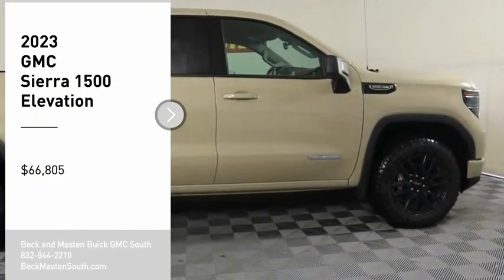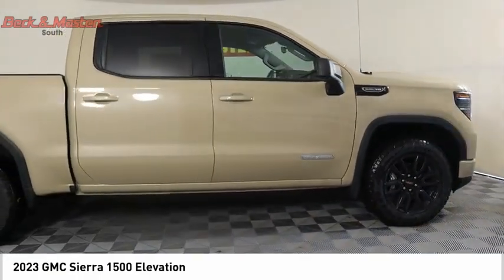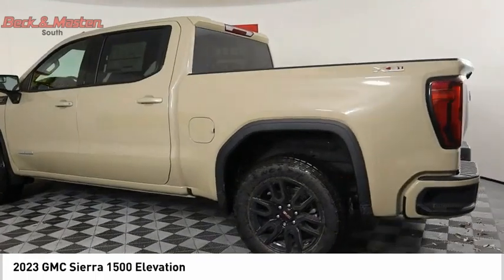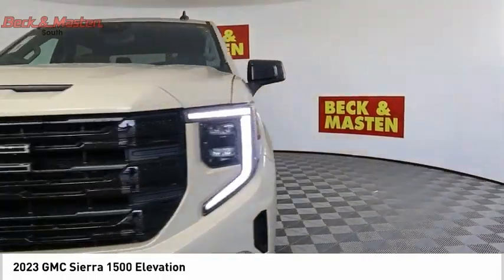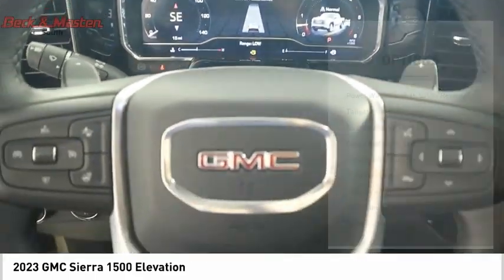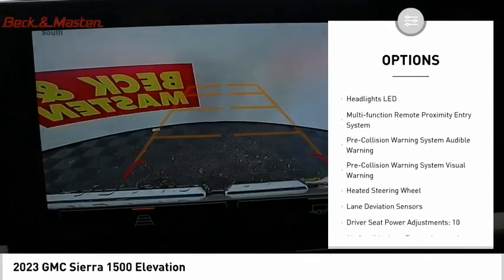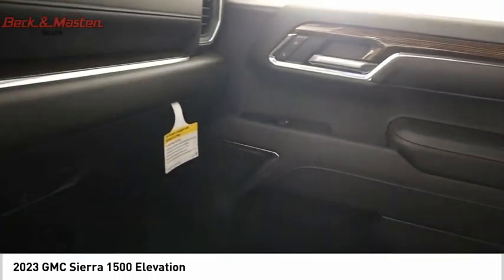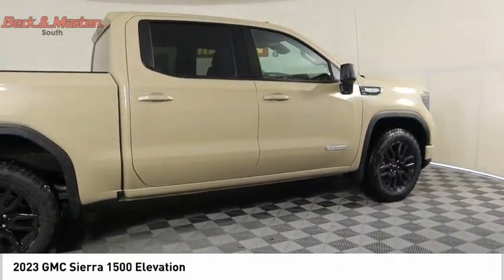2023 GMC Sierra 1500 Z134315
2023 GMC Sierra 1500 Elevation

This vehicle is a GMC Crew Cab 4X4 Sierra 1500 Elevation from 2023, boasting a 5.3 Liter 8 Cylinder fuel injected engine with a fuel economy of 16 in the city and 20 on the highway. It's exterior color is Desert Sand Metallic, while the interior color is Black. It has been rated 5 out of 5 stars for crash test ratings, and features such as Touch Screen Display, Bluetooth audio connection, Hill Start Assist, Part Time with On Demand Four Wheel Drive, and Bluetooth Phone Connectivity. This car is sure to turn heads wherever it goes!